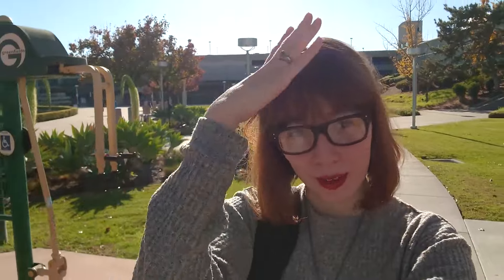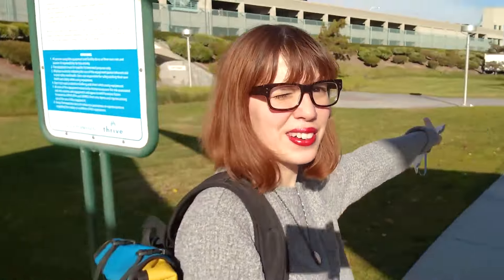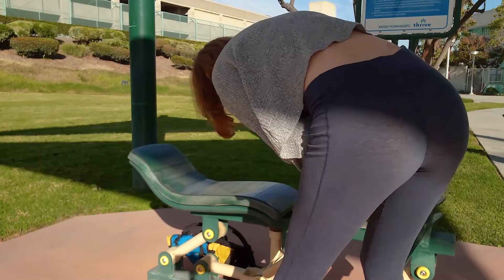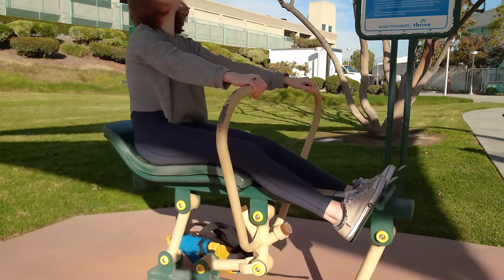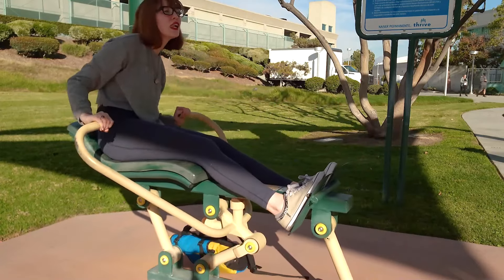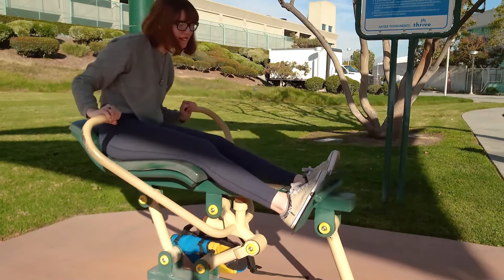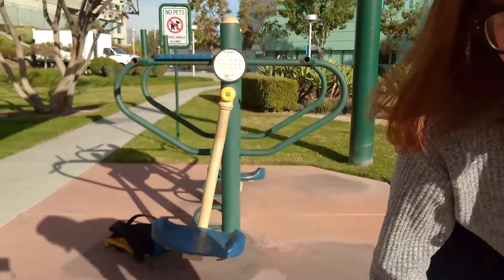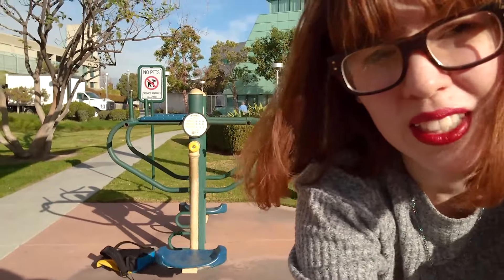Lety Does Playing on a Playground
I'm not calling it "outdoor fitness equipment"; it's a fucking playground. It is outdoors, it features big metal structures for recreational use, and I'm playing on it. It's a playground. Exercising is playing. Normalize adult playgrounds. Calling this the "outdoor fitness area" has the same energy as Mark Cuban's dumbass "Dude Wipes". Bro, they're wet wipes.

- The first time I ever wore these pants
- My fucking ass
- Grunts and groans

*Alternate Titles*

- Lety Does Playing on the Playground
- Lety Does Not Have Upper Body Strength
- Lety Does Feel the Pain in Her Arms the next Morning
- Lety Does One Video per Day, Day 13

*Supporting Lety Does Stuff*

Please follow my Mastodon ) through any Fedi platform and interact with my dumb posts!

If you just wanna help with my PeerTube/YouTube costs and don't mind an IOU on the smut, maybe check that out?

And if you're a current or former Doer of Stuff or just someone interested in my lewd content, I'm not on hiatus-- I'm just a dumpster fire with tits. I still plan to deliver 100% of the rewards supporters helped inspire and create-- I just need a bit more time to catch up and am keeping people up-to-date on over my Discord

Thanks everyone for all your love, support, and patience, continued or otherwise.